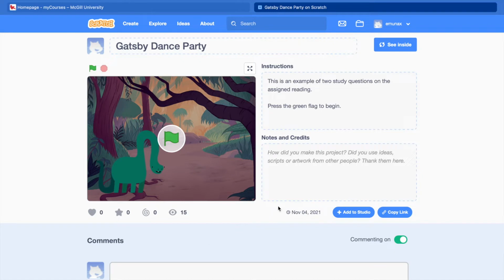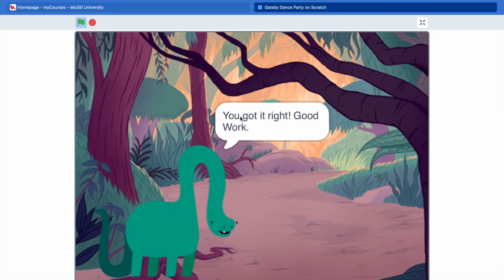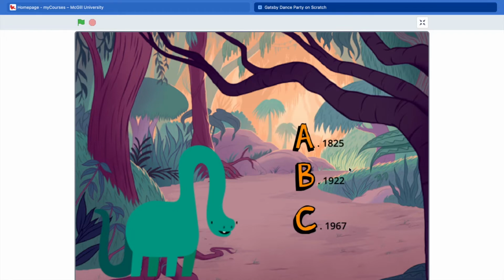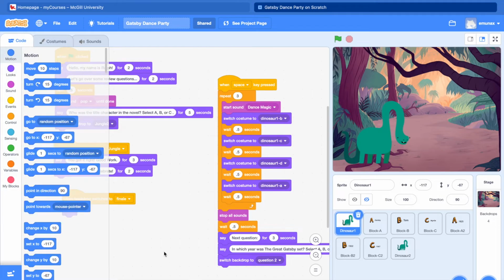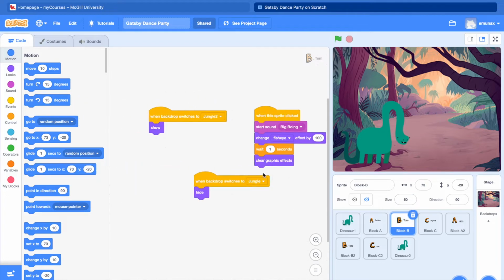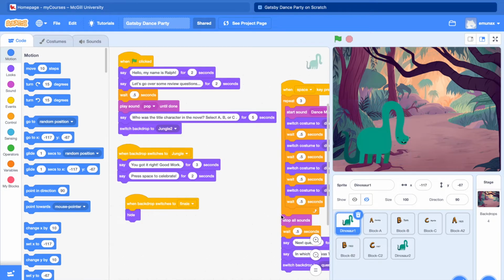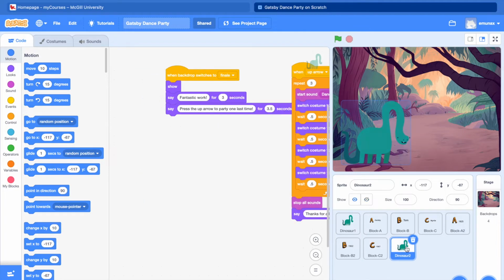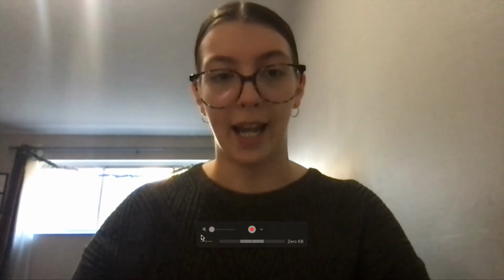Robyn Hodess SDL Submission EDEC - 262 Fall 2021